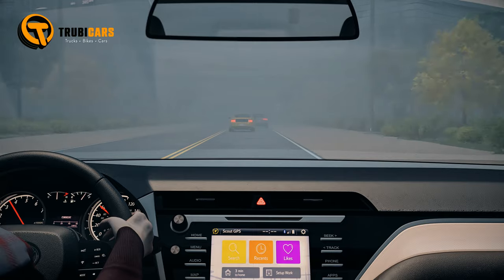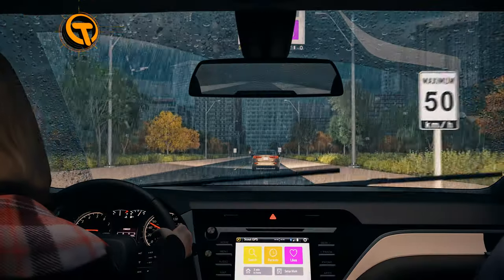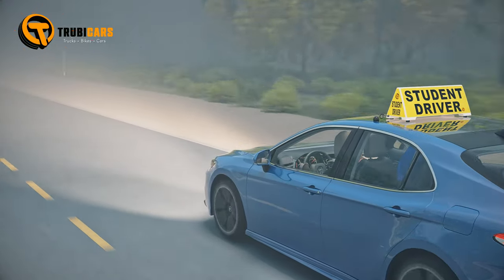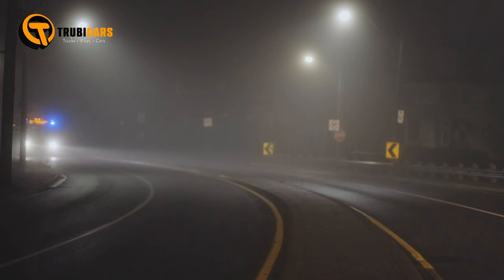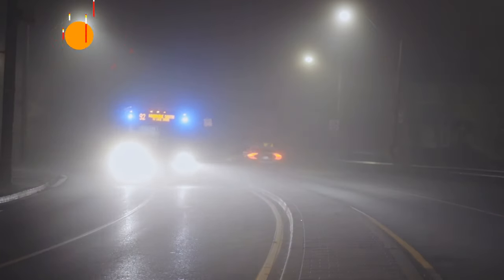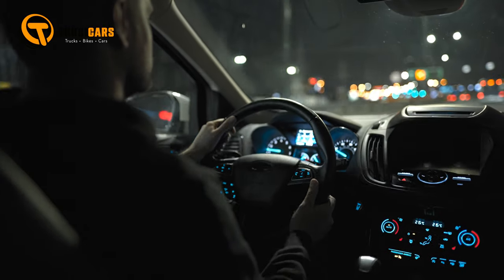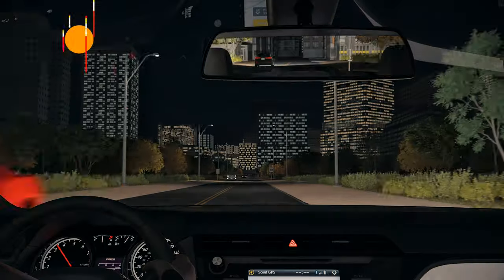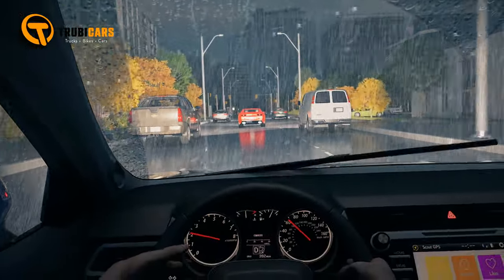How to Drive in Hazardous Conditions | How to Drive in Rain, Snow, Night Time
Driving in hazardous conditions, such as inclement weather or low-visibility situations, requires extra caution and skill. Here are some tips for driving safely in hazardous conditions:

1. Prepare Your Vehicle:

    Ensure your vehicle is in good working condition, including brakes, tires, lights, and wipers.
    Equip your vehicle with the appropriate tires for the conditions (e.g., winter tires for snow and ice).

2. Check Weather Forecasts:

    Before your trip, check the weather forecast to be aware of any hazardous conditions you might encounter.

3. Slow Down:

    Reduce your speed and drive at a pace appropriate for the conditions. Slowing down gives you more time to react.

4. Increase Following Distance:

    Leave a greater following distance between your vehicle and the one in front of you. This allows for increased braking distance.

5. Use Headlights:

    Turn on your headlights, even during the day, to increase visibility to other drivers.

6. Use Windshield Wipers and Defrosters:

    Keep your windshield clear of snow, ice, or rain by using wipers and defrosters as needed.

7. Use Turn Signals and Brake Lights:

    Use your turn signals and brake lights well in advance to communicate your intentions to other drivers.

8. Avoid Sudden Movements:

    Make all movements, including steering, braking, and accelerating, gradually and smoothly to maintain control.

9. Stay in Your Lane:

    Stay within your lane and avoid unnecessary lane changes.

10. Be Cautious on Bridges and Overpasses:
- These areas can ice over more quickly than regular roads, so exercise extra caution.

11. Be Wary of Reduced Traction:
- In snowy or icy conditions, your vehicle may have reduced traction. Avoid sudden acceleration or braking.

12. Use Low Beams in Fog:
- In dense fog, use your low-beam headlights to reduce glare and improve visibility.

13. Keep Windows Clear:
- Ensure all windows are clear of frost, snow, or condensation for maximum visibility.

14. Use Four-Wheel Drive (4WD) or All-Wheel Drive (AWD) Judiciously:
- While 4WD and AWD can improve traction, they do not guarantee complete safety. Drive cautiously even with these systems.

15. Be Mindful of Other Drivers:
- Anticipate the actions of other drivers and be prepared for unexpected maneuvers.

16. Stay Informed:
- Listen to traffic reports or use navigation apps to stay informed about road conditions and possible hazards.

17. Carry an Emergency Kit:
- Keep an emergency kit in your vehicle, including items like a flashlight, blankets, non-perishable food, and a first-aid kit.

18. Know When to Stop:
- If conditions deteriorate to the point where you feel unsafe, find a safe place to pull over and wait until conditions improve.

19. Practice Patience:
- Hazardous conditions can slow traffic. Be patient and avoid aggressive driving behaviors.

Remember that safety should always be your top priority when driving in hazardous conditions. If the conditions become too treacherous, it's better to delay your trip or find an alternative route. Your well-being and the safety of others on the road are paramount.